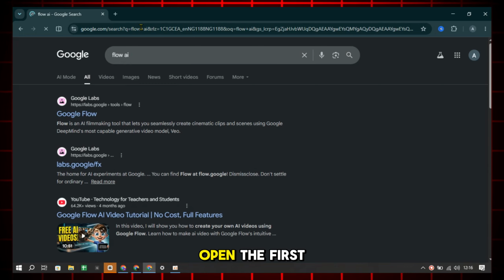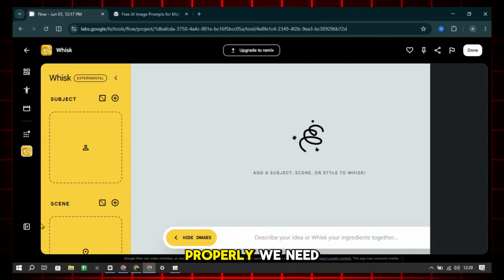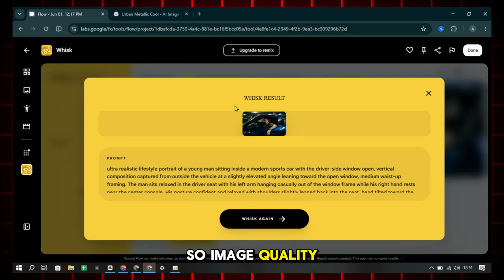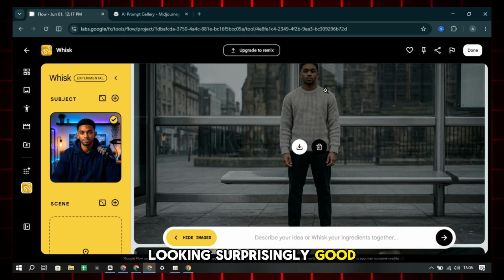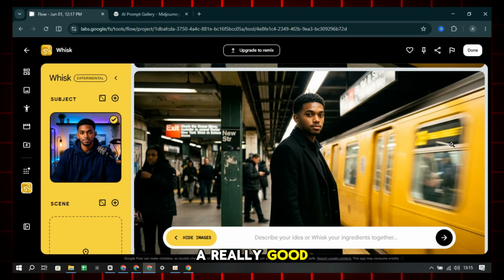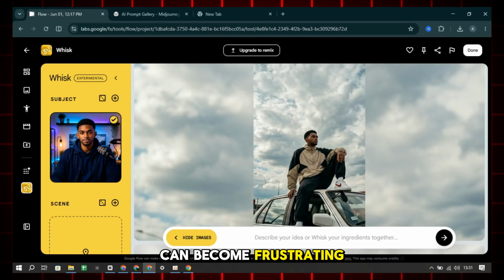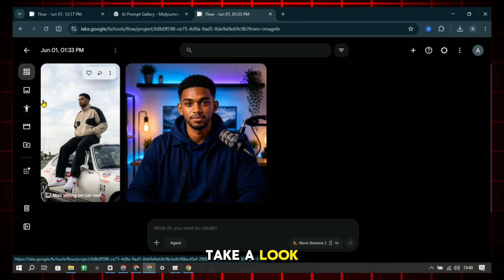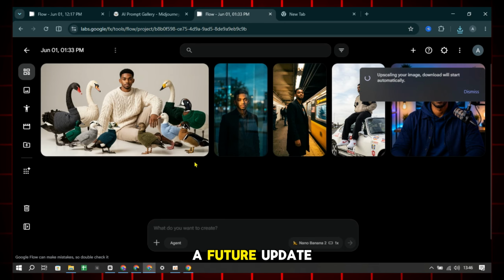Google Whisk Is Back... But It's Hidden Inside Flow AI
Google Whisk is back, but Google has quietly moved it inside Flow AI.
In this video, I'll show you exactly where to find it, how to use it, and whether it's still worth using in 2026.
We'll also test image quality, character consistency, and look at one important limitation I discovered while using it.

What you'll learn:

✔ How to find Google Whisk inside Flow AI
✔ How to create consistent AI images using your own photo
✔ How to use prompt libraries for testing and inspiration
✔ The strengths and weaknesses of the new Google Whisk
✔ A simple workaround for aspect ratio limitations

00:00 Intro
00:40 How To Find Google Whisk
01:30 Accessing Whisk Inside Flow AI
02:30 Testing Image Quality
04:00 Testing Character Consistency
06:00 Multiple Prompt Test
07:30 The Biggest Problem With Google Whisk
08:40 How To Fix The Aspect Ratio Limitation
10:20 Whisk vs Flow AI — My Verdict
11:20 Conclusion